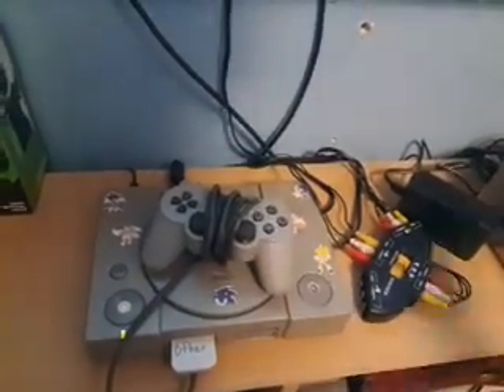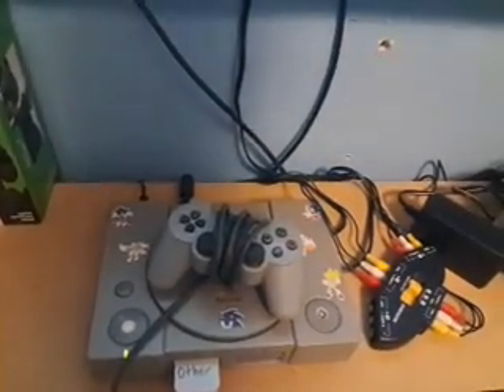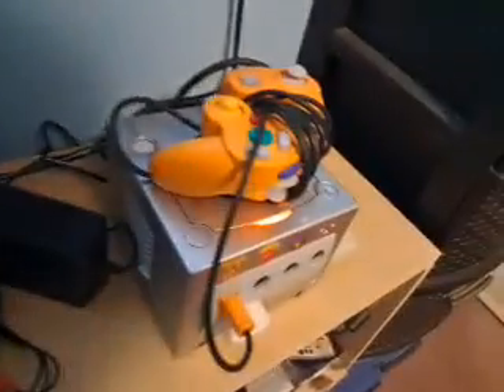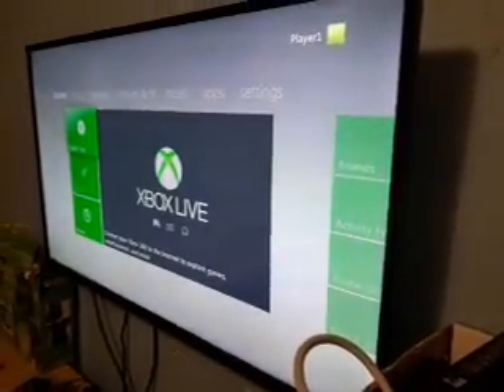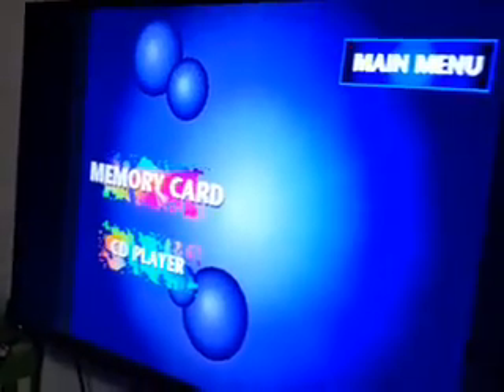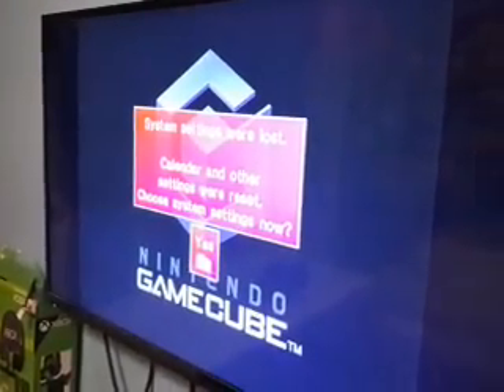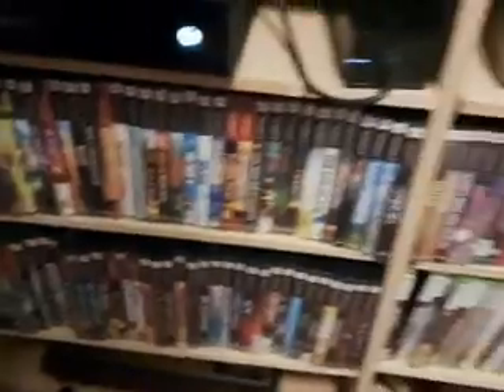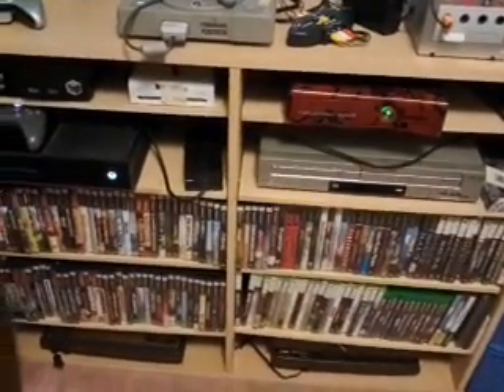A demonstration of the consoles I have setup in my old bedroom!